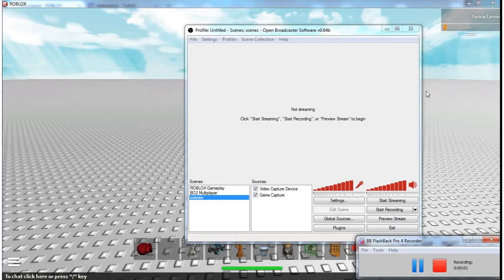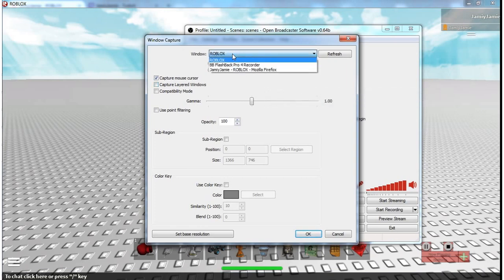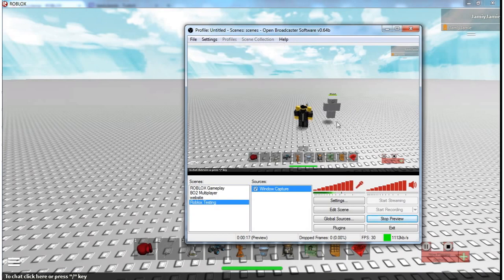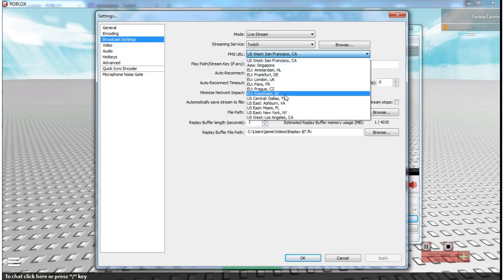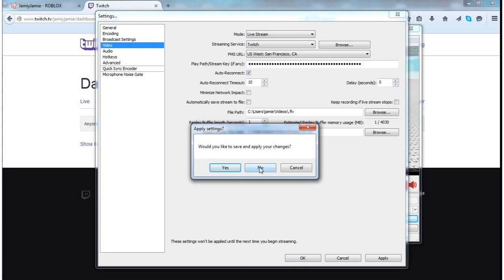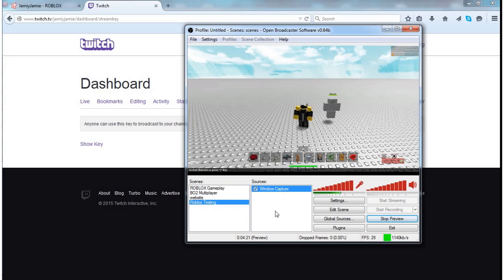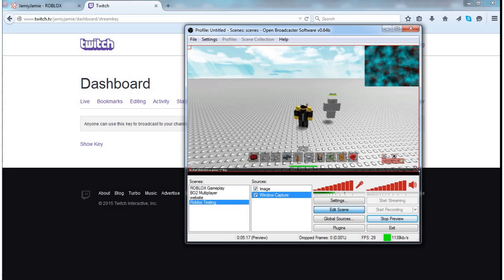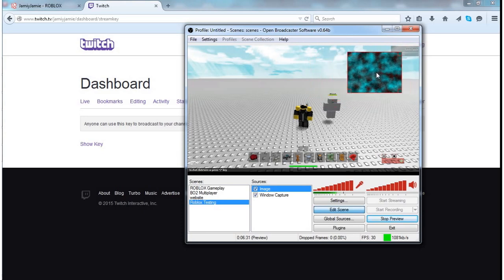How To Stream Roblox To Twitch.Tv Using OBS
If there's something I didn't include in this video that you wanted to know, make sure you get in touch with me and I'll help you.